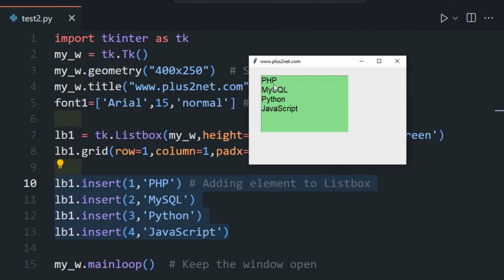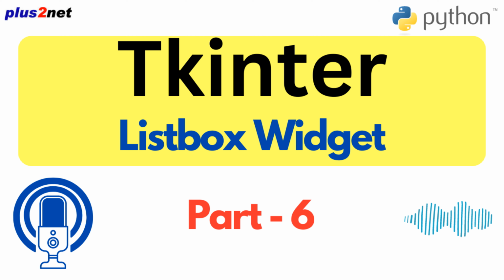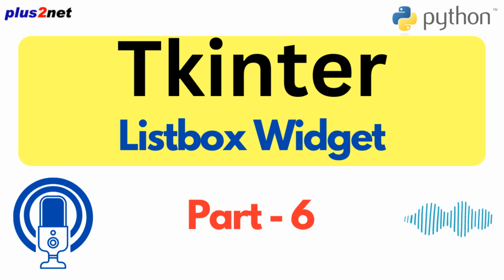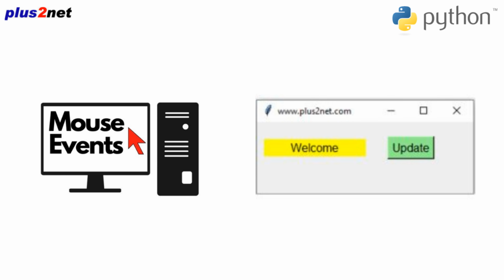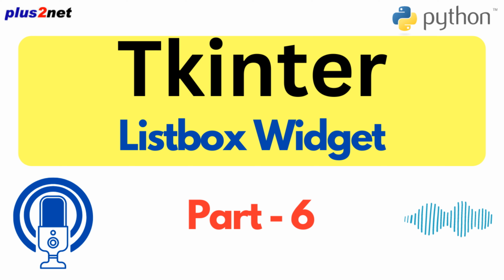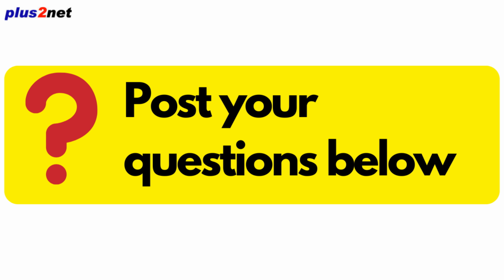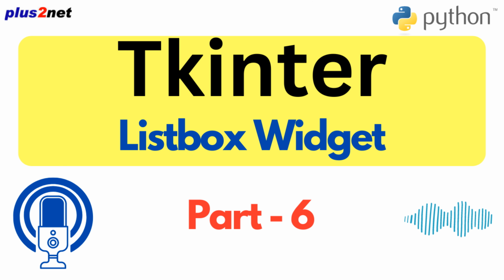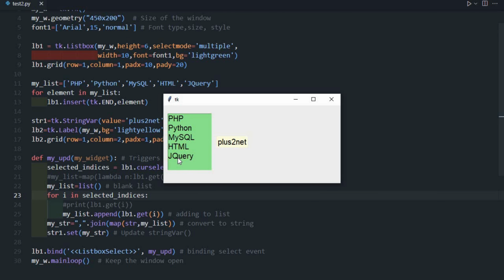Mastering the Tkinter Listbox Widget for Python GUIs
In this podcast, explore the powerful Listbox widget in Tkinter for creating selectable lists in Python applications. Learn how to add, remove, and manage items in the Listbox, and understand the options for customizing this widget to enhance your application's interactivity. Perfect for developers looking to add dynamic list management to their GUI projects.